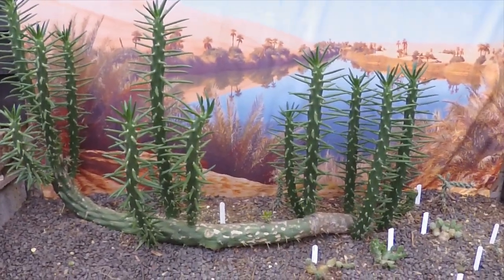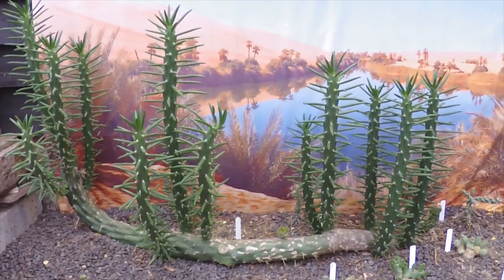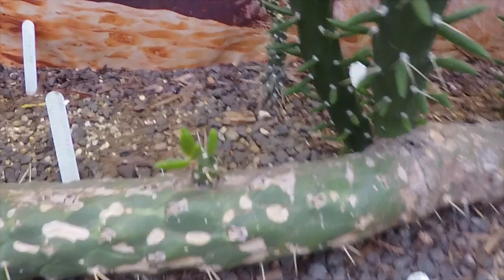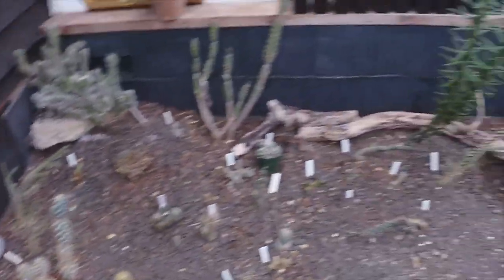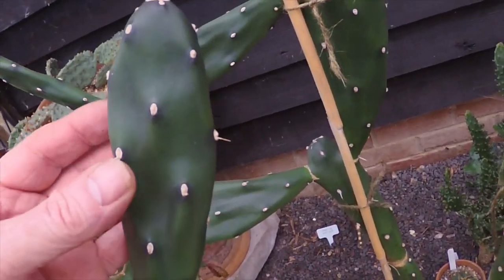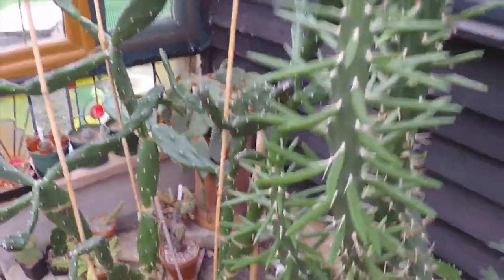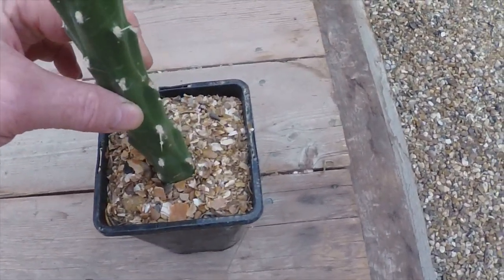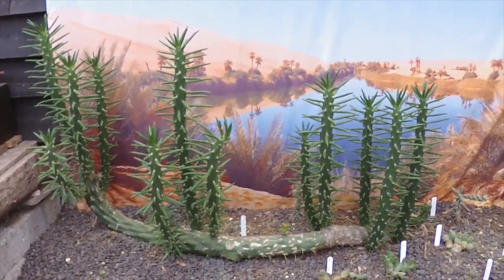Cacti for Tortoises 🌵🐢🌵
After some careful thought and research we've decided to propagate two Opuntias especially for feeding to Tortoises. Austrocylindropuntia subulata and Opuntia quimilo. These seem to be good choices on account of their relatively fast growth and lack of glochids. Other Opuntias can be propagated to order 🙂🐢